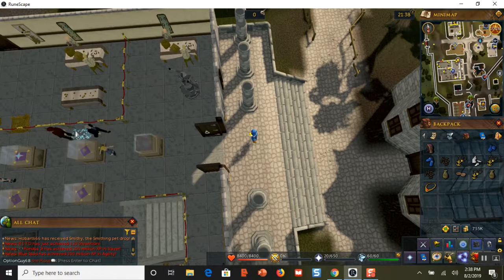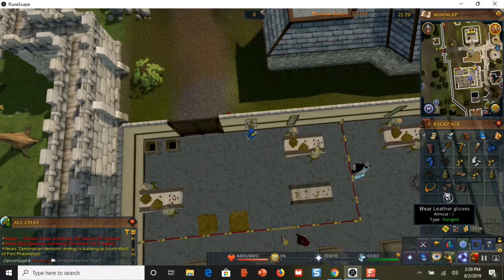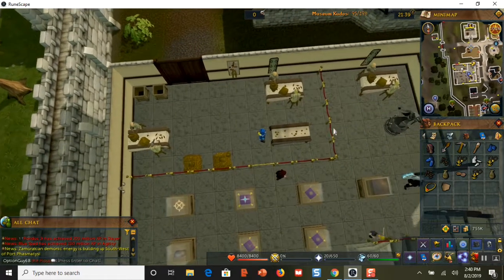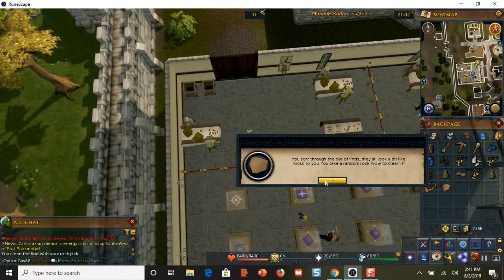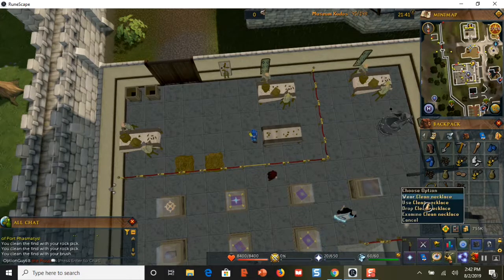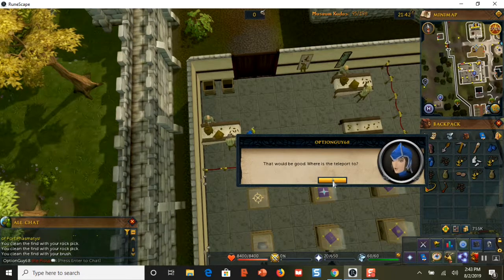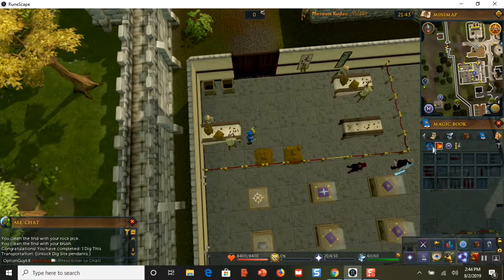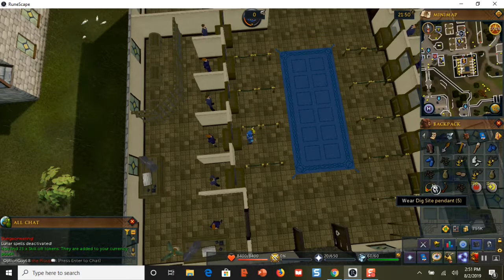Runescape 3 - How to get a digsite pendant